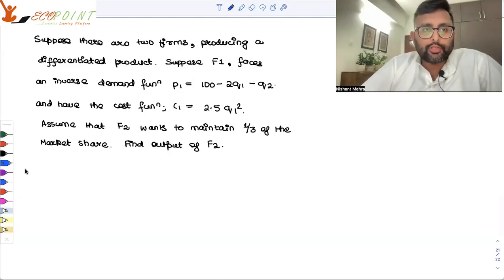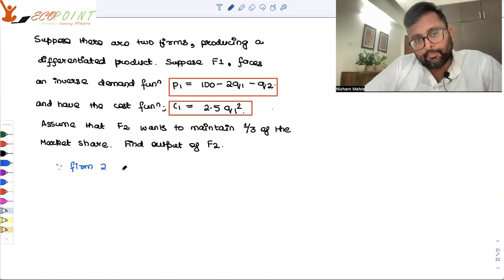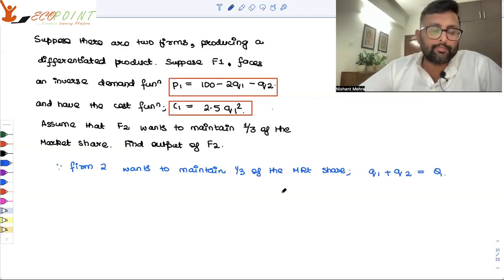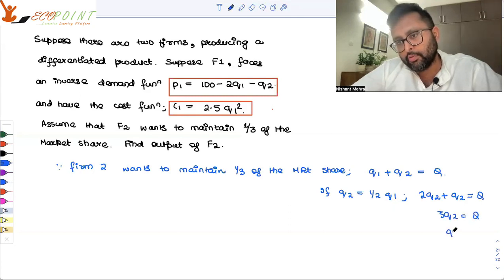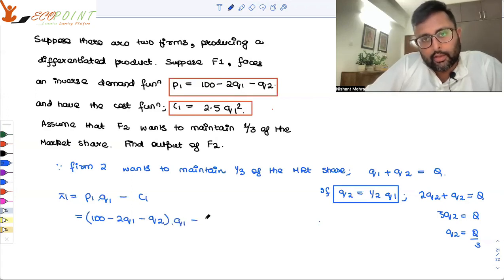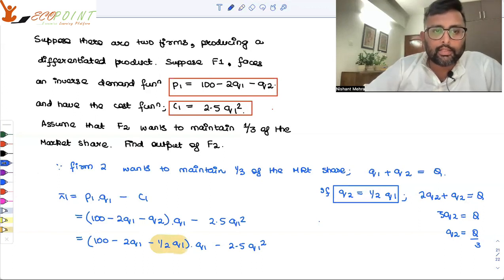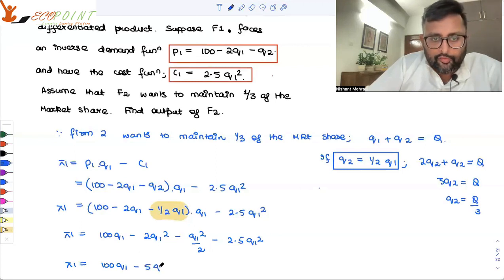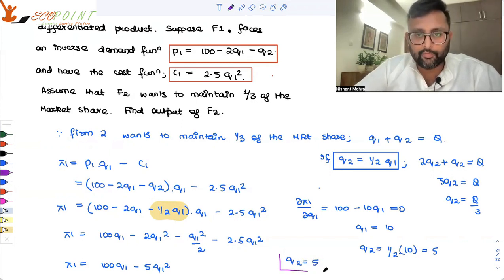Duopoly Numerical | CUET PG Economics Entrance 2023 | CUET MA Economics Entrance | Q66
In this MCQ, we are trying to solve MCQ of Microeconomics with the help of numerical example. This is a practice MCQ for CUET PG Economics.  This is also useful for those who are preparing for Indian economic services and UGC NET Economics. Please solve it and let us know your answer in a comment.

1) Basics of MA Economics Entrance Exam (DSE/ISI/JNU/IGIDR/MSE)
2) Semester Exam, Economics H
3) UGC Net Economics
4) Indian Economic Services